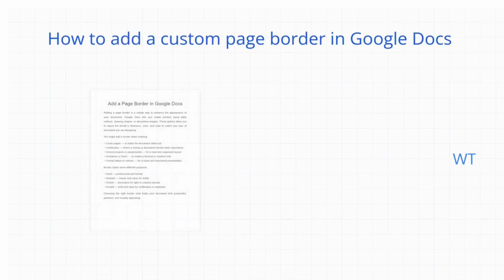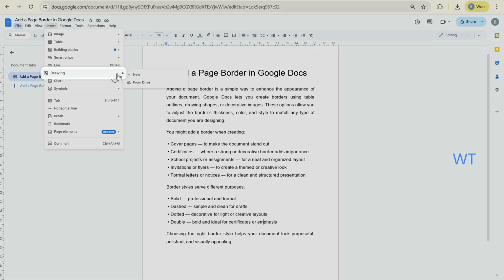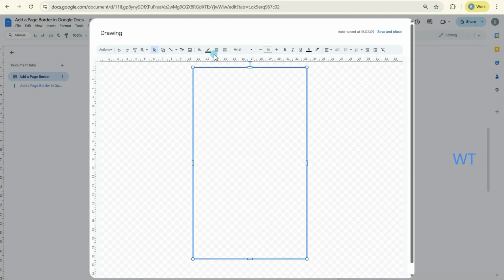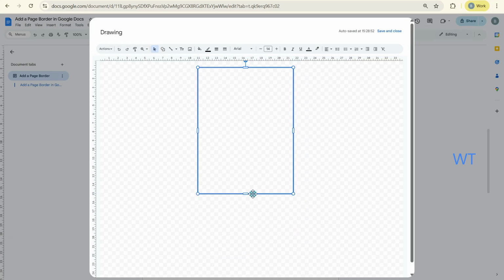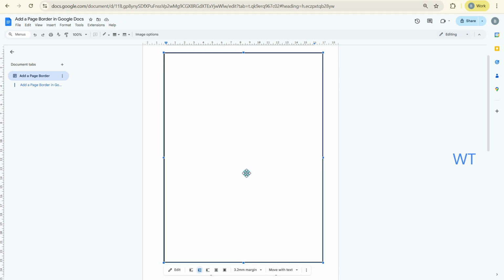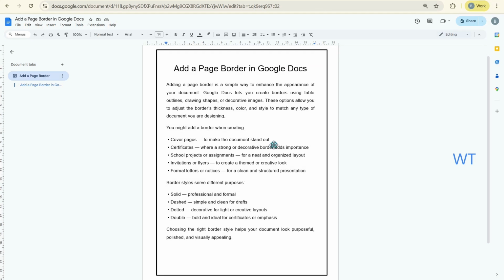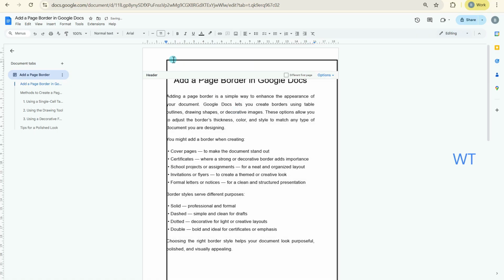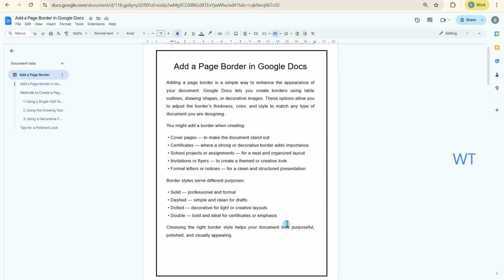How to Add Page Border in Google Docs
Learn how to add a page border in Google Docs using a clean and customizable method — perfect for resumes, school assignments, certificates, reports, and professional documents.

Since Google Docs doesn't include a built-in page border feature, this tutorial walks you through a simple step-by-step method using the Drawing tool, along with tips to make your border look neat, consistent, and aligned across every page.

Chapters:
 00:00 – Intro
 00:13 – Add a page border
 01:46 – Add border to multiple pages
 02:09 – Conclusion

What You’ll Learn:

 ✅ How to create a page border using the Google Docs Drawing tool

 ✅ How to use rectangles shape, and transparent fill for clean border designs

 ✅ How to adjust border color, border weight, and border dash styles

 ✅ How to place your border behind text so your content stays visible

 ✅ How to fix alignment issues using “Move with text” and “Fixed position on page”

 ✅ How to resize and position the border perfectly to fit the full page

 ✅ How to copy the border to multiple pages manually

 ✅ How to apply the border to all pages at once by placing it inside the header

 ✅ How to maintain consistency across every page of your document

 Clean Design – Create professional-looking page borders for any type of document.

 Full Flexibility – Customize border color, thickness, and style to match your theme.

 Better Formatting Control – Place borders behind text, lock them in place, and align them perfectly.

 Works on All Devices – Create borders on Google Docs using any computer or Chromebook.

 Multi-Page Support – Apply the same border automatically across every page for a polished, consistent look.

Whether you're a student, teacher, professional, or creator, this guide will help you design polished borders in Google Docs with ease.